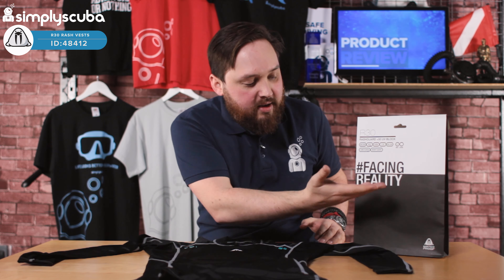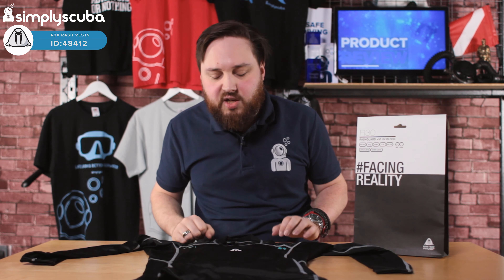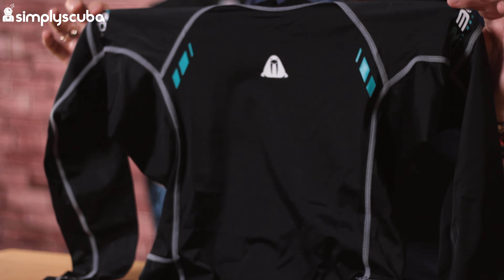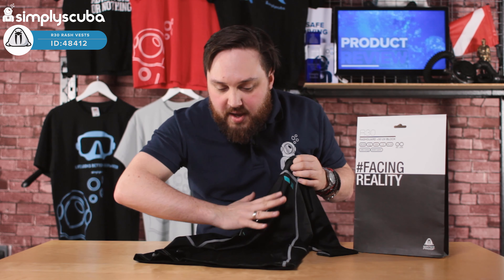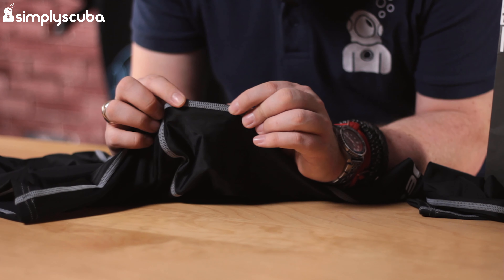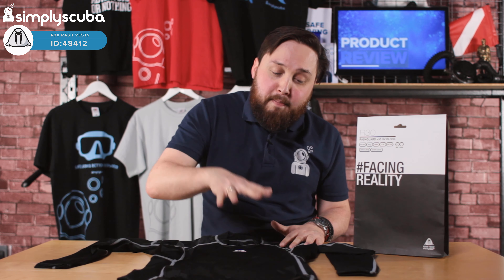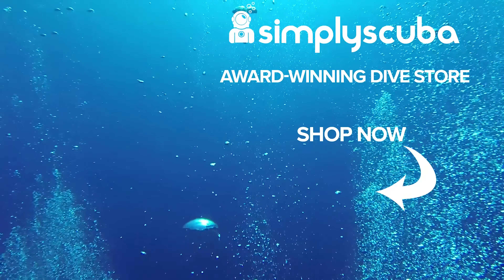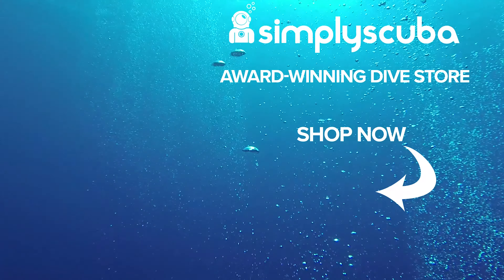Waterproof R30 Rash Vest Review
ade using a Lycra and Spandex mix the R30 Rash Vest from Waterproof is a lightweight, flexible, moisture wicking, quick drying, and durable rash guard. With UV protection of 50+, flatlock stitching and a ten-panel construction this rash vest will keep you comfortable in and out of the water.

Sources

Team
Presenter(s): Mark Newman
Writer(s): Mark Newman
Editor(s): Shaun Johnson